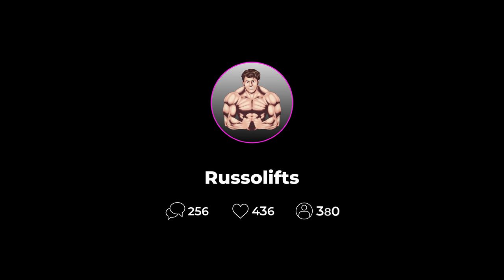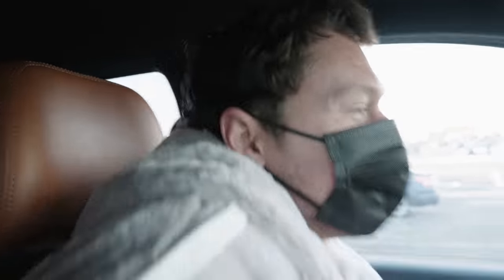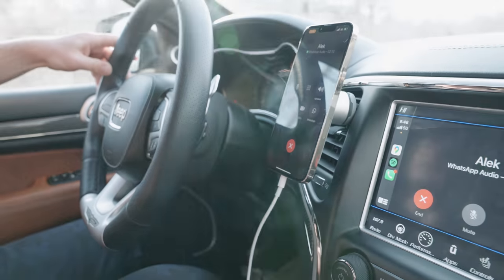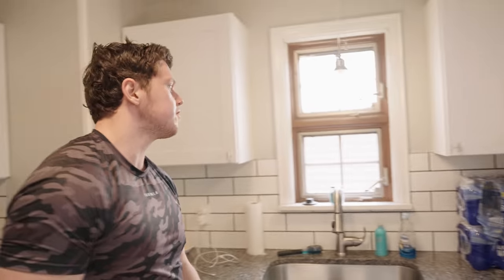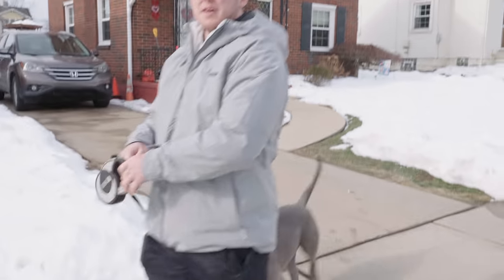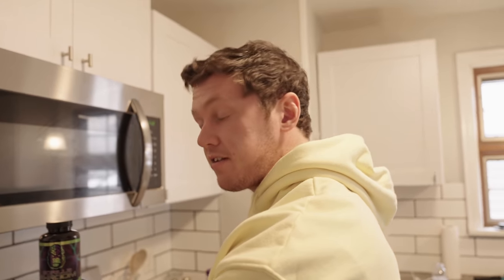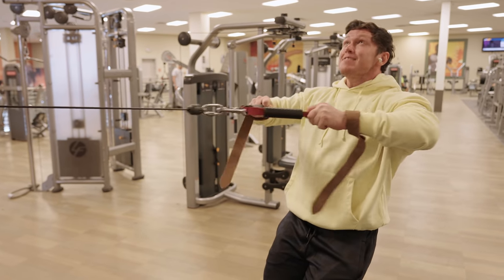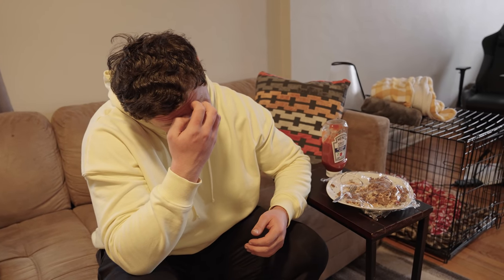1st Enhanced NPC Classic Physique Bodybuilding Prep Vlog 1 | "The Before" & Diet/Cycle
Preparation for Russo's first bodybuilding competition, covering bloodwork, talking with his coach, and running through his current meal regiment.